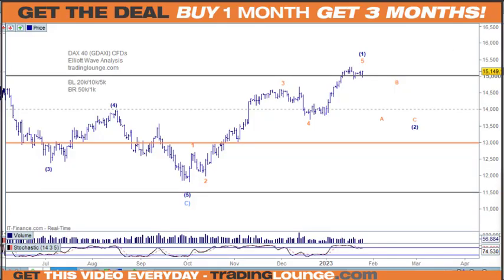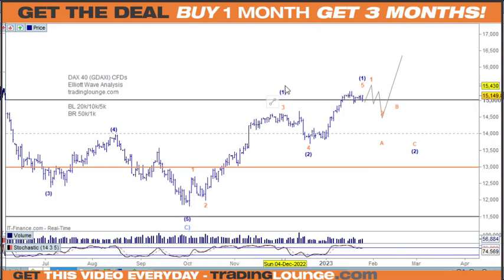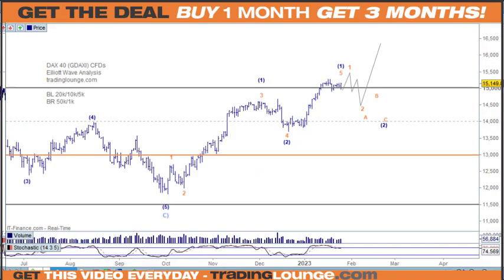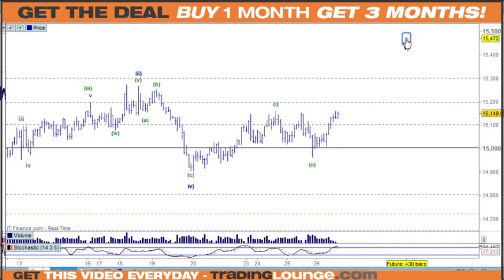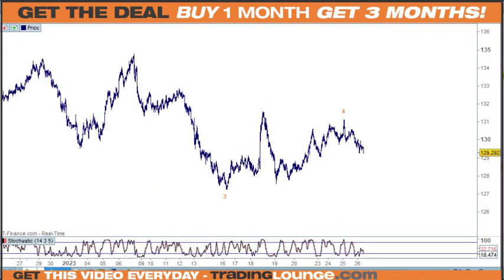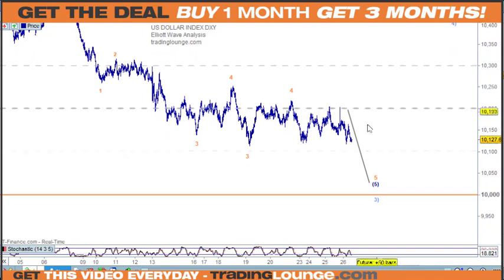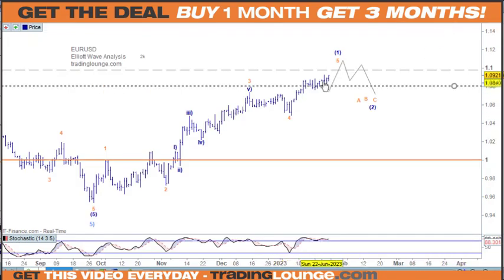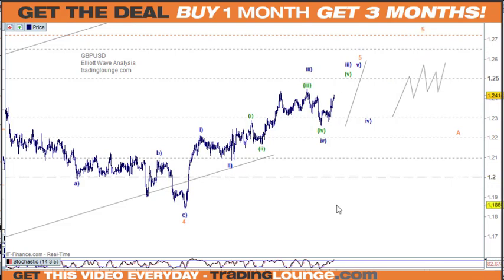European Stock Market Elliott Wave Investing Strategies DAX 40 - FTSE 100 - DXY - GBPUSD - EURUSD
European Stock Market Elliott Wave Investing Strategies
Content DAX 40 - FTSE 100 - DXY - GBPUSD - EURUSD
Summary Looking higher for short term tops
Elliott Wave  v) of 5 of (1)
Strategies Long

All of the videos on this channel are produced Everyday on TradingLounge

Video Chapters
00:00 DAX 40 (GDAXI)
05:17 UKX / FTSE 100
09:58 Forex GBPUSD / EURUSD / DXY
16:09 TRIAL Buy 1 Month Get 3 Months

European Indices Elliott Wave Counts:
DAX 40 Elliott Wave count:
FTSE 100 Elliott Wave count:
FOREX EURUSD GBPUSD  Dollar Index DXY  Wave V

Peter Mathers TradingLounge™ Australian Financial Services Licence - AFSL 317817

The DAX is a stock market index consisting of the 40 major German blue chip companies trading on the Frankfurt Stock Exchange

74-89% of retail investor accounts lose money when trading CFDs.